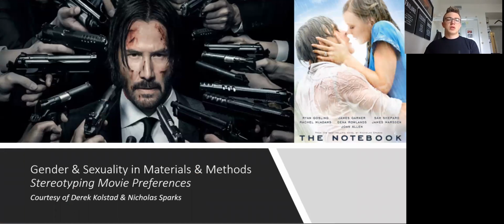Design & Identity Gestalt Week 5 Video